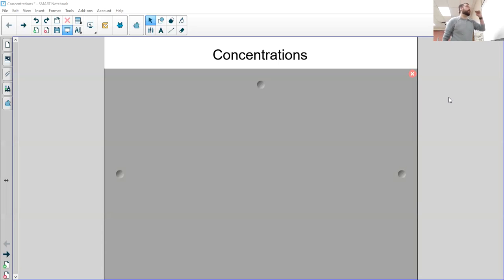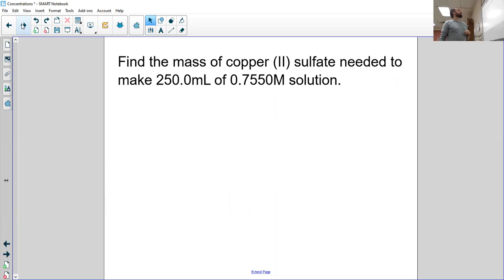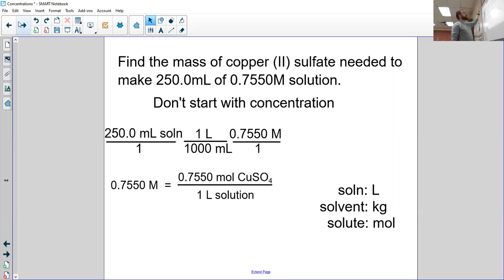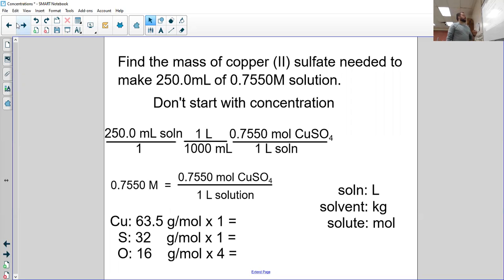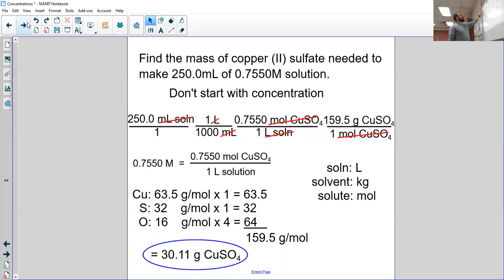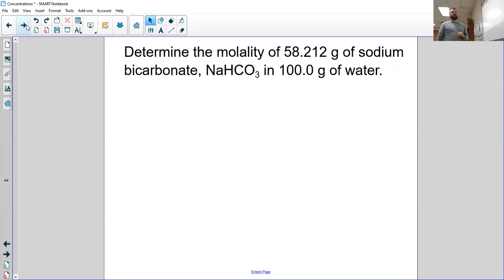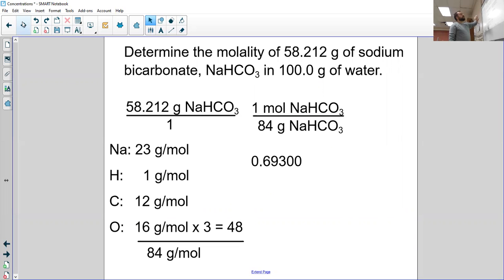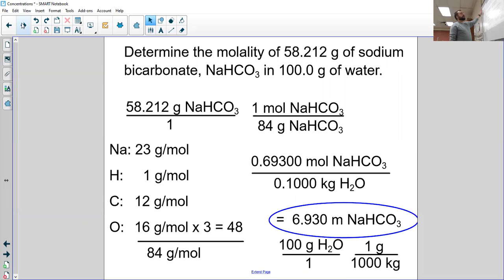Concentrations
Introduction to measuring concentrations of solutions in chemistry.